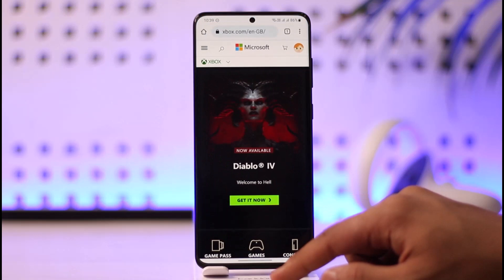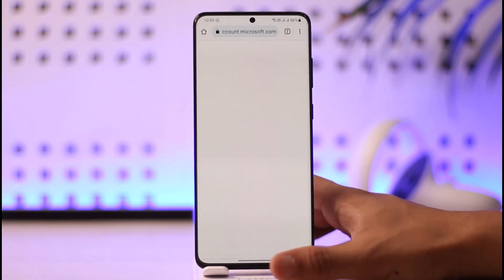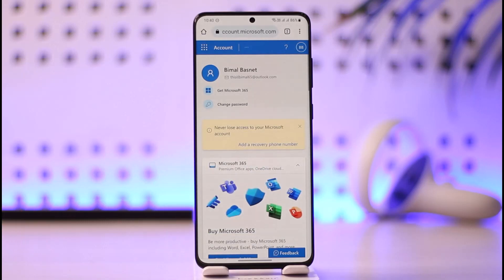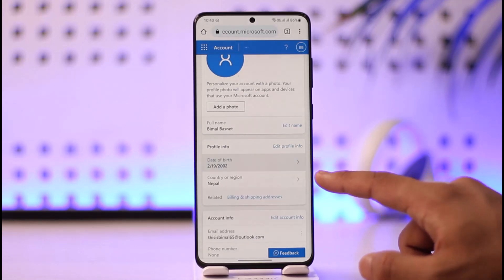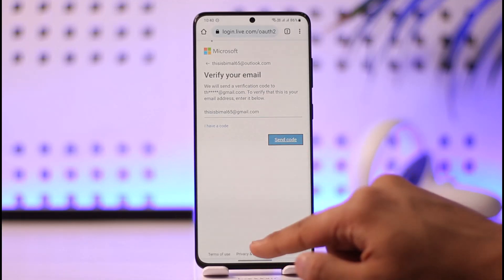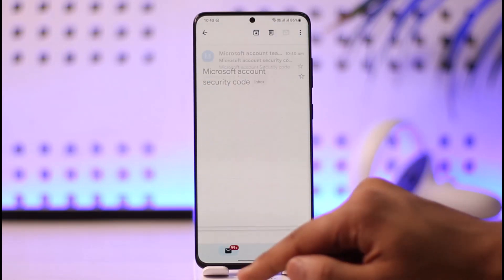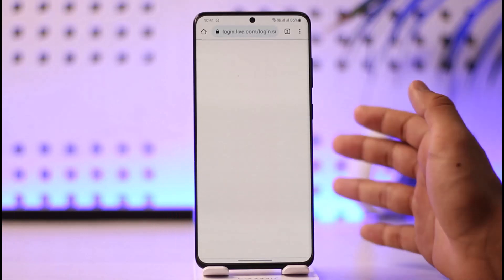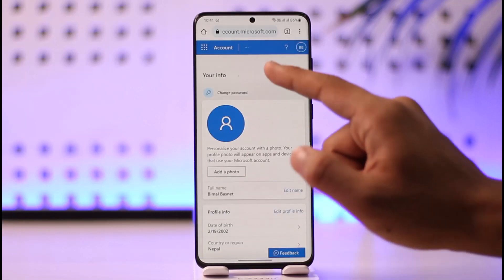How to Change Your Birthday on Xbox !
In this video, I will show you how to change your birthday on Xbox.

~ Chapters:
0:00 Introduction
0:10 Change Birthday Xbox
1:52 Conclusion